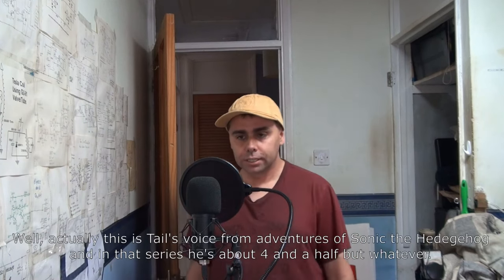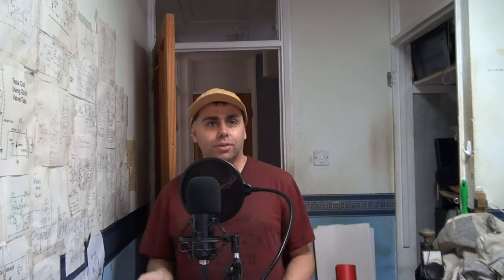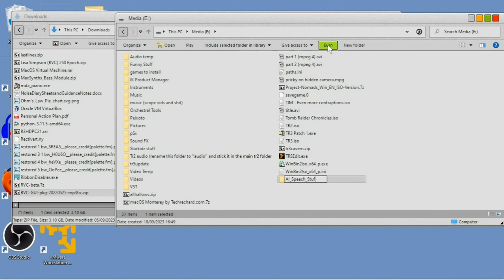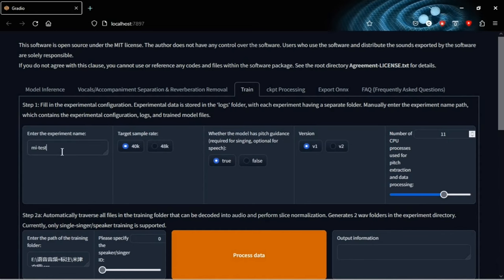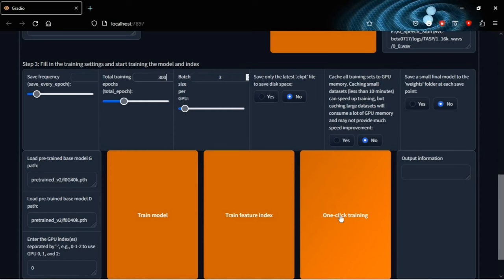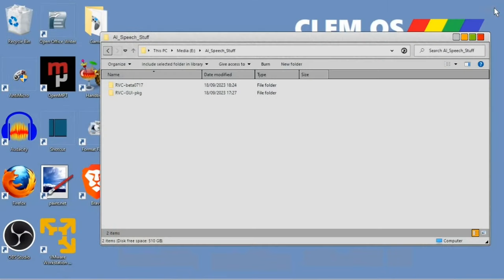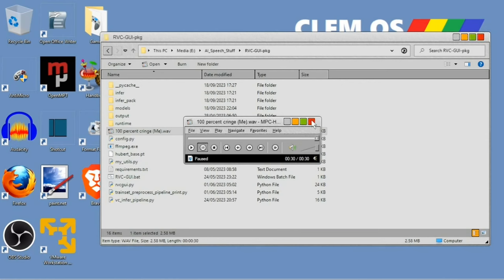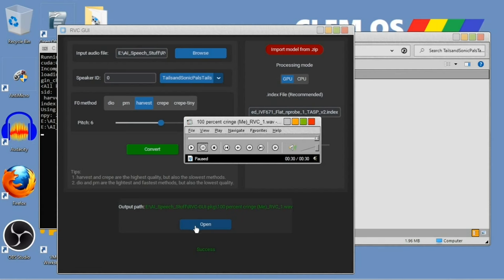How to change your voice with software (and for free).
Well I thought it was about time I uploaded this. So recently I discovered the RVC AI voice changer. It works quite well and I can now sound like a 12 year old Kid, AOSTH Tails, The Stanley Parrable Narrator, Lisa Simpson, Speakonia Adult Male 1, Microsoft Sam, Commodore 64 Sam, and many more.